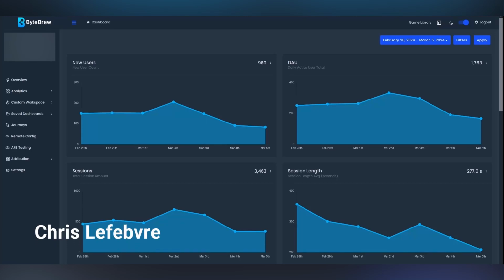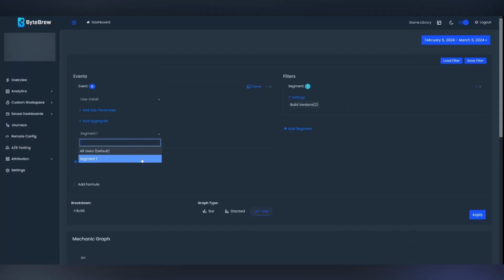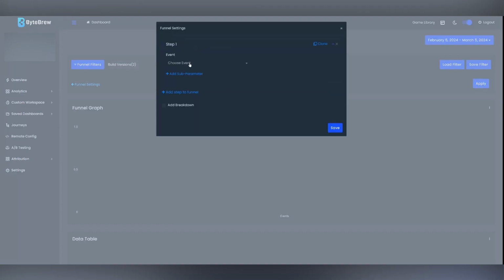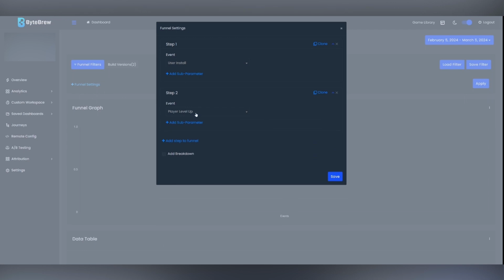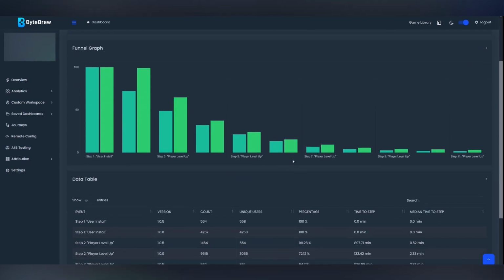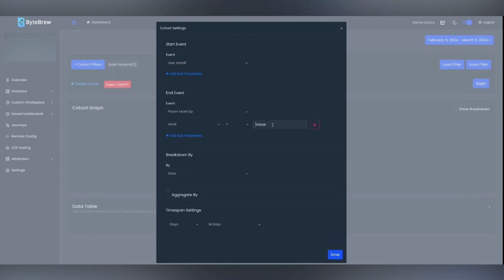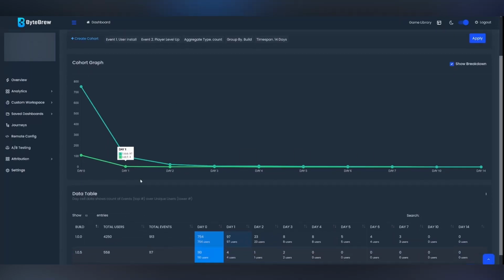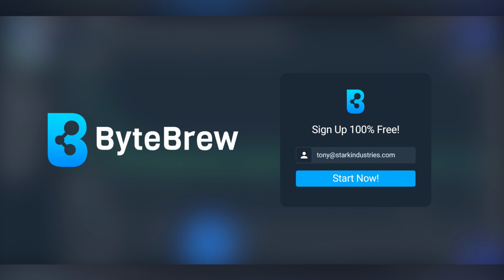How to Compare Build Performance using Funnels and Cohorts in 3 Minute! | ByteBrew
How to Compare Build Performance using Funnels and Cohorts in 3 Minute!

ByteBrew gives developers everything they need to grow their games - 100% free!